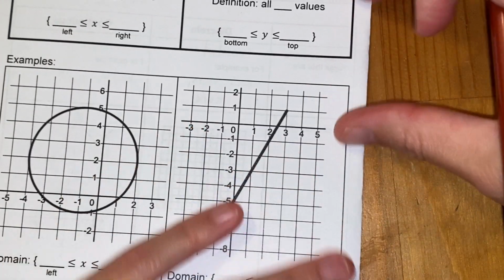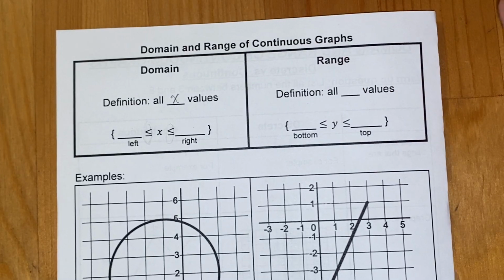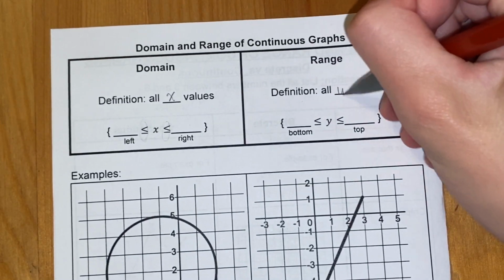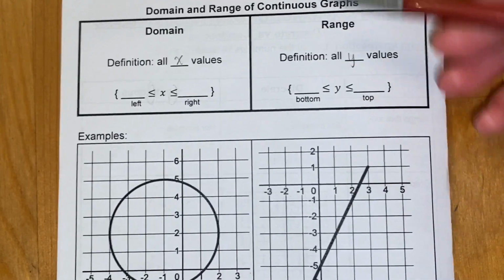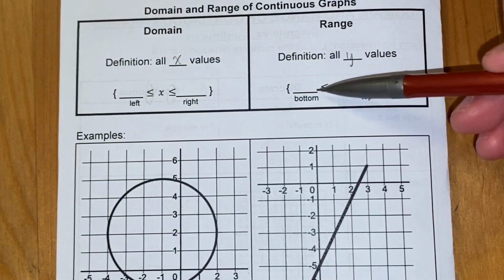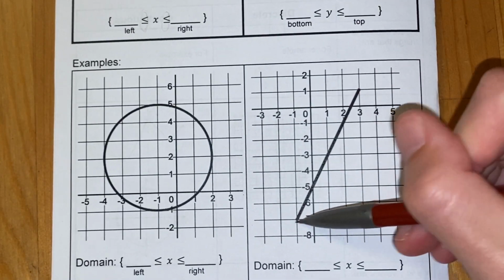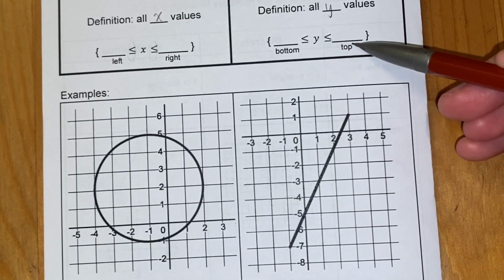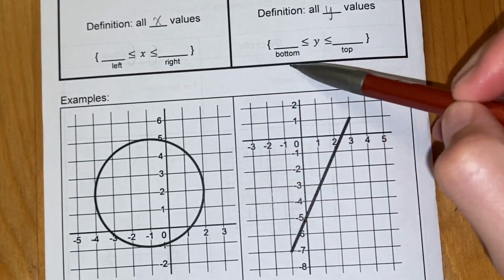Continuous Domain and Range #2